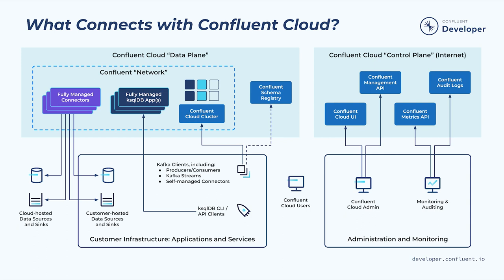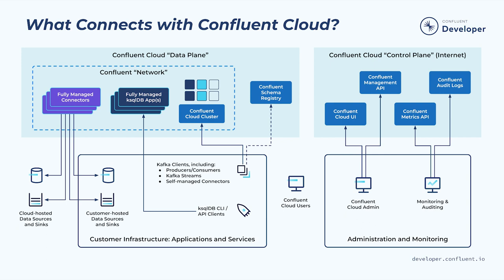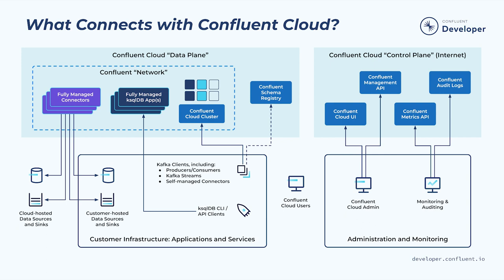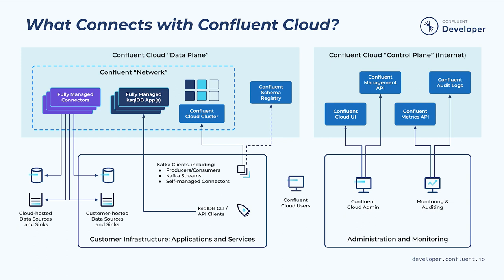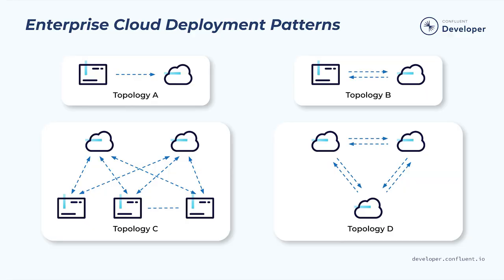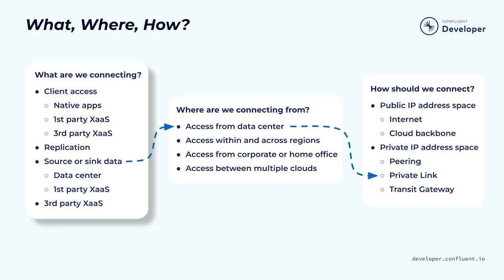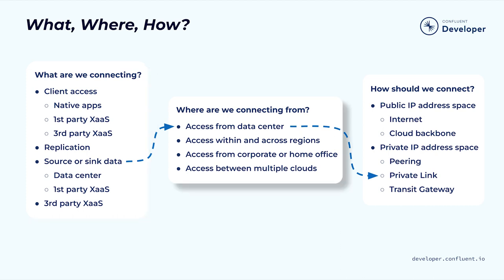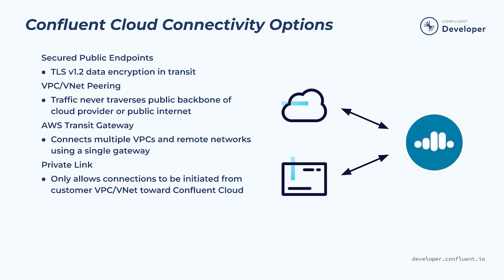Confluent Cloud Components and Services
| In this module, you will learn about the components and services that are typically connecting with Confluent Cloud as well as common deployment patterns that enterprises use when doing so. Follow along as Justin Lee (Staff Solutions Engineer, Confluent) covers all of this in detail.